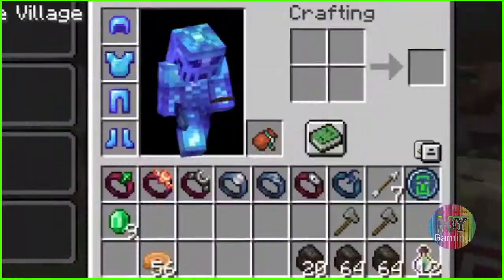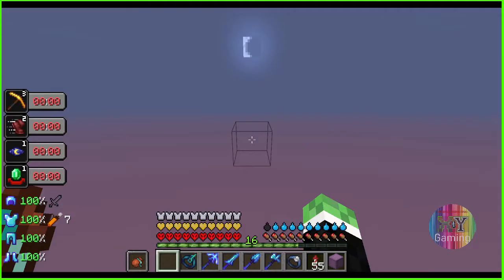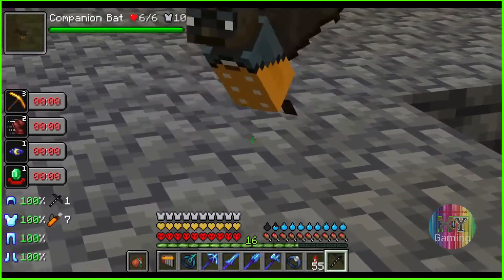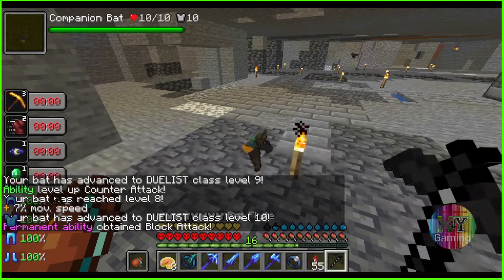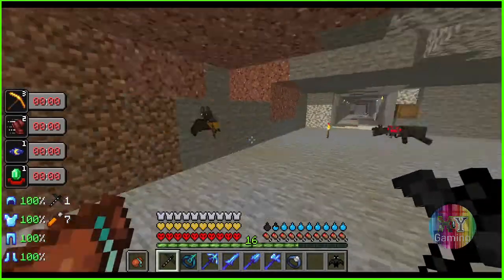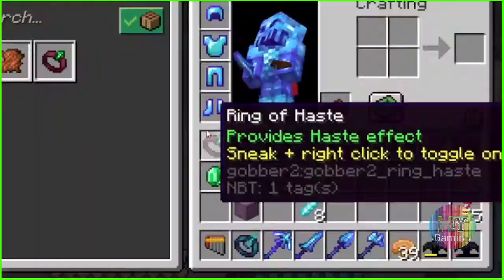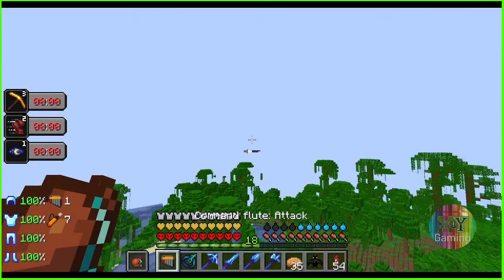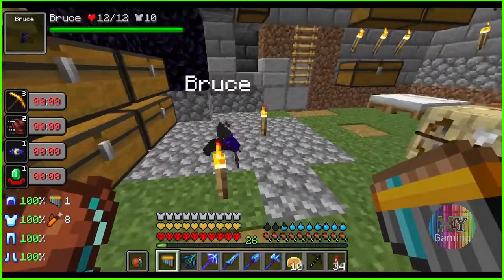The Bat Video [Gobbercore] #4: Bamboozling Badguys w/ Bat Bros!!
Hello & Welcome to a quiet RE-UPLOAD of Gobbercore 4.
This time with the new logo/thumbnail/border (so in the video too)
I also took some time to try and clean up the editing so it overall is a bit nicer than it was, but it's still the same video--just a slightly better coat of paint LOL
Basically: I made/uploaded this video,
and then decided out of no where I would update the logo.
Then I thought "well, the video & files & project are all still here."
(I delete projects/footage/videos after a while to save space!!)
so I just deleted the old logo video, made some edits like menu zooms so it's easier to see what I'm talkin about in the menus, and then reuploaded what you see now. I don't intend to change anymore logos anytime soon, so, hopefully I never have to do that again.

BTW, here's the full mod list:

AdvancementPlaques-1.17.1-fabric-1.4.1.jar [may not have been installed, yet]
antiqueatlas-6.0.0-fabric-mc1.17.1.jar
architectury-2.2.21-fabric.jar
axolotl-item-fix-1.1.1.jar
balm-fabric-1.3.00.jar
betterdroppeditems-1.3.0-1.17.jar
betterthanmending-1.3.0.jar
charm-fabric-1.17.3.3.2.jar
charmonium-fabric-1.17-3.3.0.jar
companion-bats-fabric-1.17.6.jar
custom-crosshair-mod-v1.3.4-fabric-mc1.17.1.jar
DeepslateCutting-1.1.1.jar
dehydration-1.2.1.jar (just not that great)
dragonloot-1.0.9.jar
DungeonsArise-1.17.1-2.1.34-fabric.mc1.17.1.jar [not installed at time of recording]
emotecraft-for-MC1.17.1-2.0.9-fabric.jar [so far just used to get better thumbnails]
EntityCulling-Fabric-1.3.2.jar
fabric-api-0.37.1+1.17.jar
fabric-language-kotlin-1.6.1+kotlin.1.5.10.jar
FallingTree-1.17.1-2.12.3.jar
FatExperienceOrbs-1.0.0.jar
gimme-bundles-fabric-1.0.2.jar
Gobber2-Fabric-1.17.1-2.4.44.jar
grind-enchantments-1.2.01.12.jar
inspecio-1.1.0+1.17.jar
InventoryHUD-fabric-[1.17.x]-3.4.0.jar
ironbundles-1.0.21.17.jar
mavm-1.0.2b.jar
modmenu-2.0.2.jar
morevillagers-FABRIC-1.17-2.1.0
optifabric-1.11.20.jar
OptiFine_1.17.1_HD_U_G9.jar
repurposed_structures_fabric-2.3.1+1.17.1.jar
RoughlyEnoughItems-6.0.265-alpha-fabric.jar
sentimentality3-1.2.9.jar
torohealth-1.17-fabric-5.jar
trumpet-skeleton-fabric-1.1.4.jar
WaveyCapes-1.0.3.jar
waystones-fabric-8.1.0+0.jar

[please note: some mods may need to be updated, IDK]

Okay, Anyway, Time for some Links!!

All of my Music is done by "Chase Foster" (unless otherwise noted)

Consider donating to the Homeless??